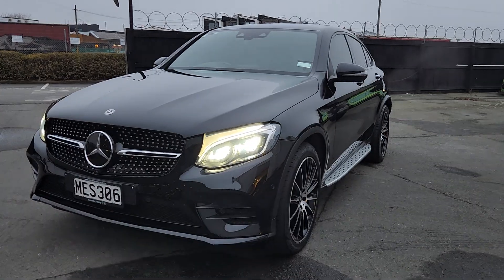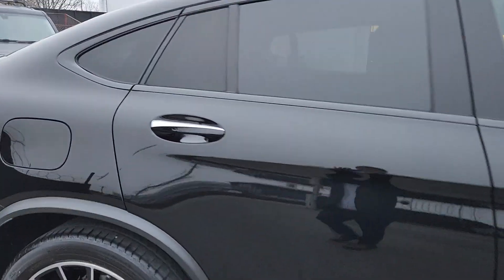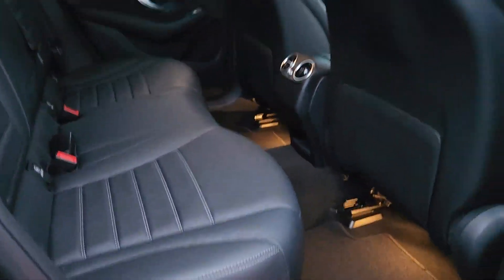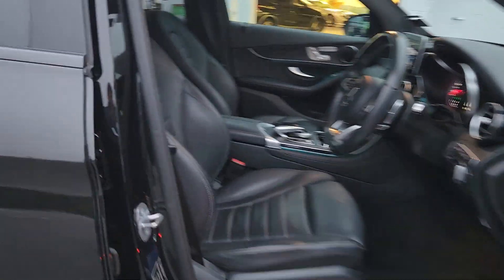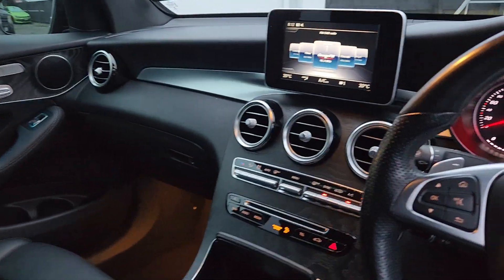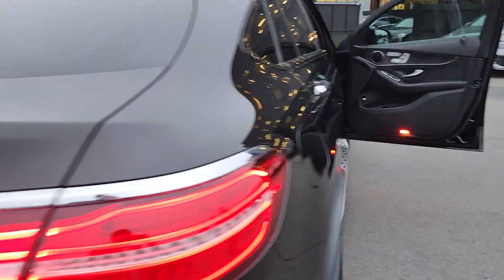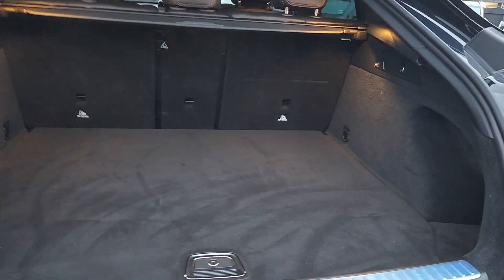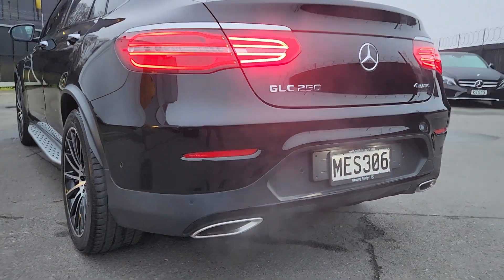2019 GLC Coupe